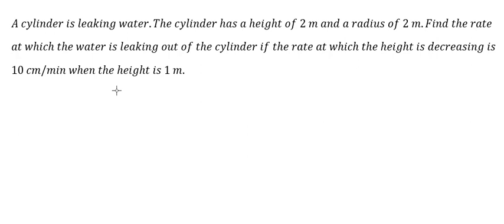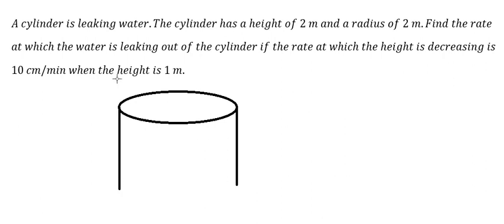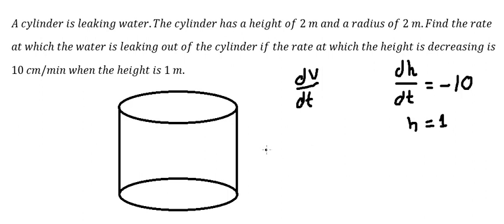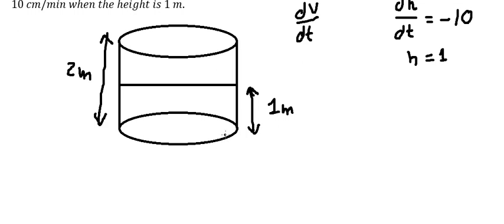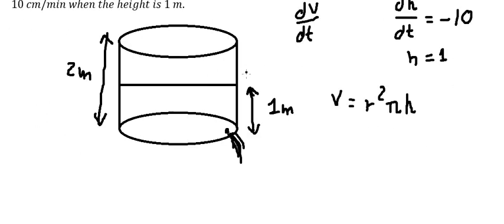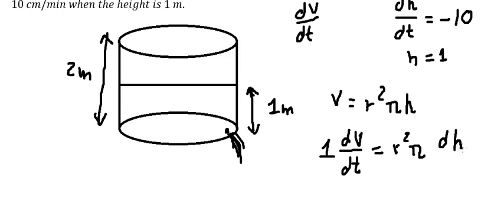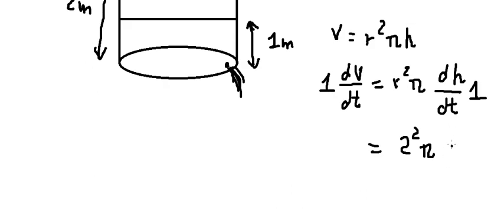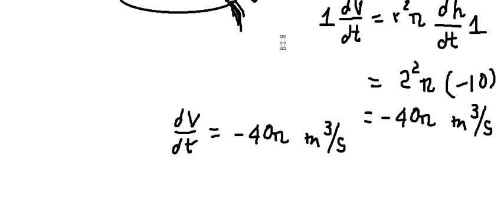A cylinder is leaking water.The cylinder has a height of 2 m and a radius of 2 m.Find the rate at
Full question:
A cylinder is leaking water.The cylinder has a height of 2 m and a radius of 2 m.Find the rate at which the water is leaking out of the cylinder if the rate at which the height is decreasing is 10 cm/min when the height is 1 m.